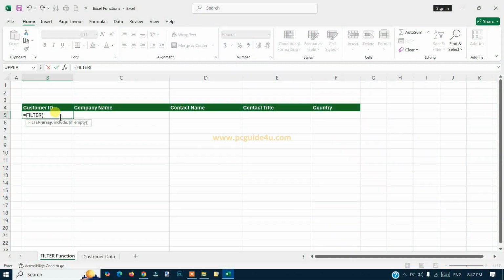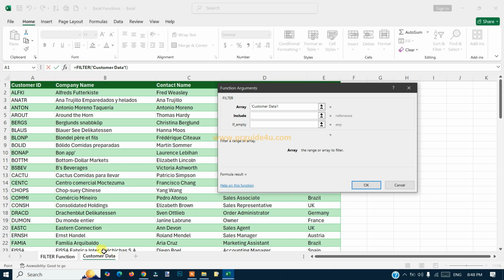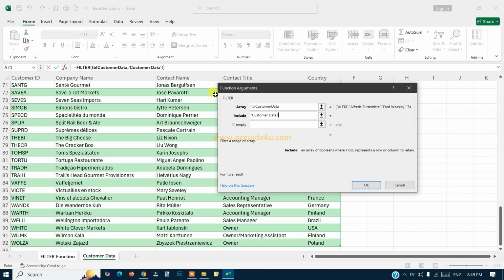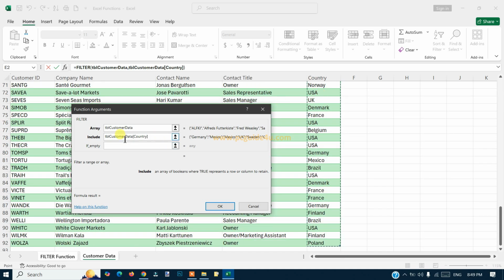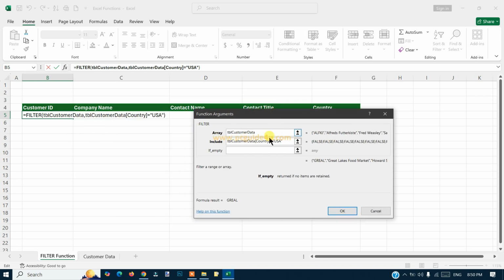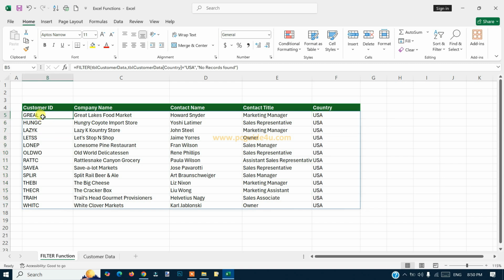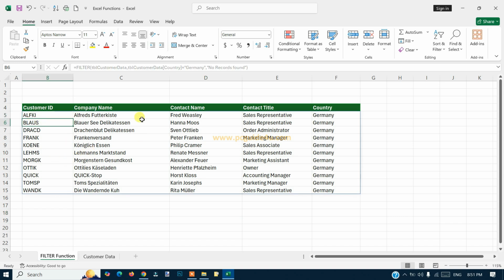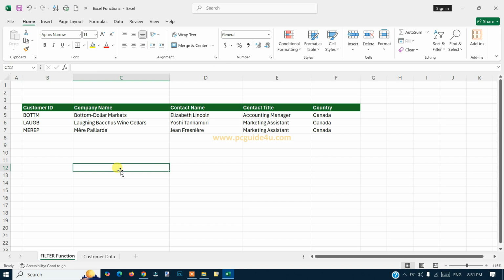Microsoft Excel FILTER Function | Easy Way to Use | For Beginners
Microsoft Excel's FILTER function is a dynamic array function that lets you filter a variety of data according to predetermined standards. This FILTER function is quite helpful and highly useful for extracting data subsets that satisfy specific requirements.

Note: Excel 365 and Excel 2021 both provide the filter function and are not supported in Excel 2016, Excel 2019, or earlier Excel versions.

array: The range or array to filter.
include: A condition that determines which rows/columns to include in the result.
[if_empty] (optional): The value to return if no entries meet the criteria.